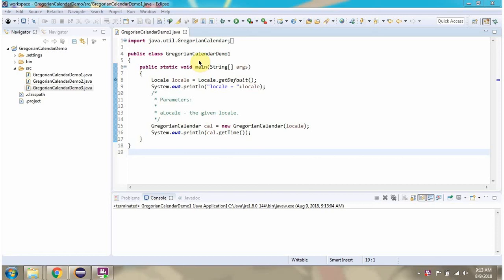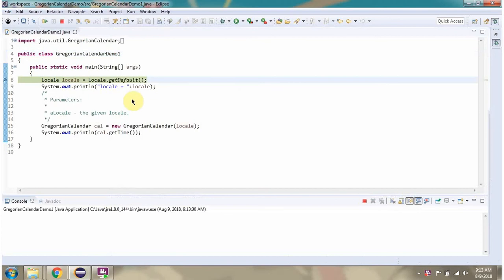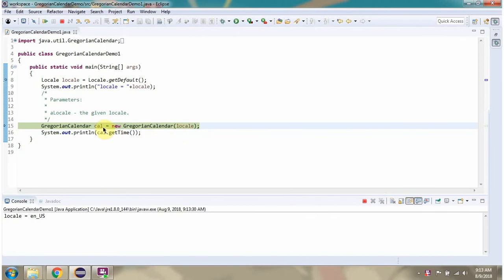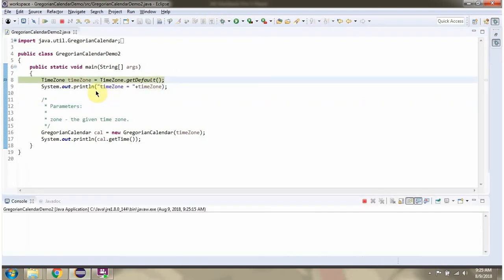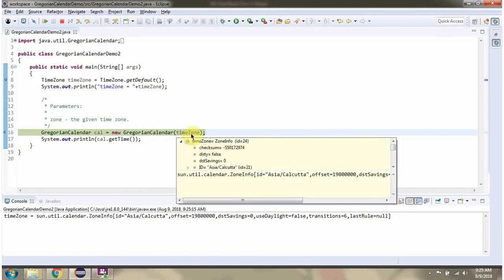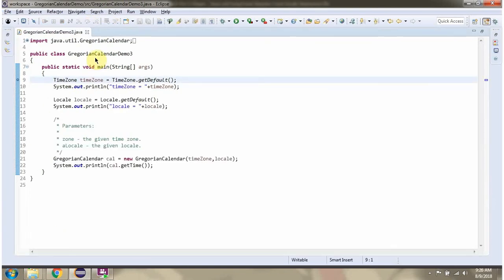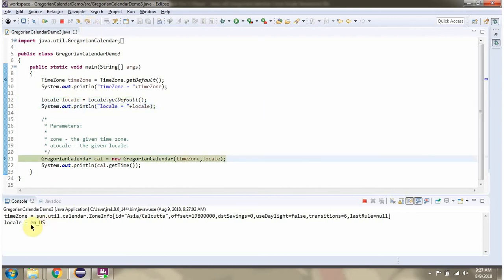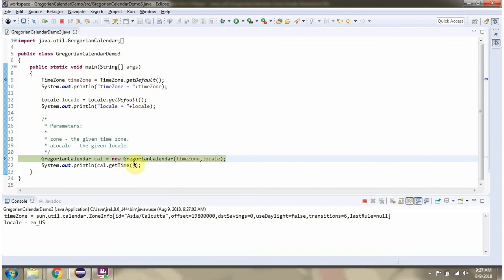How to use constructors of Java.util.GregorianCalendar class which accepts locale and timezone?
How to use constructors of Java.util.GregorianCalendar class which accepts locale and timezone | Java Date and Time | Date and Time in java